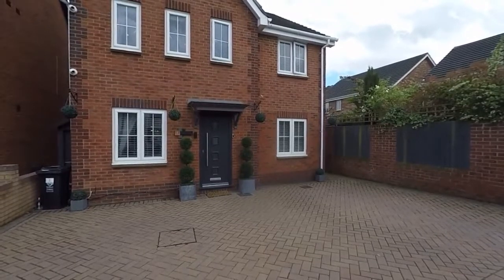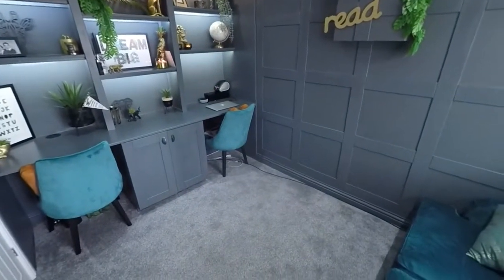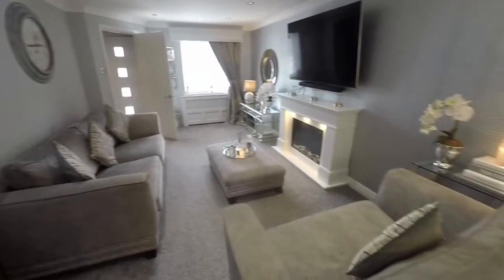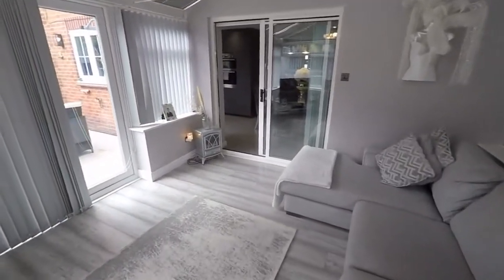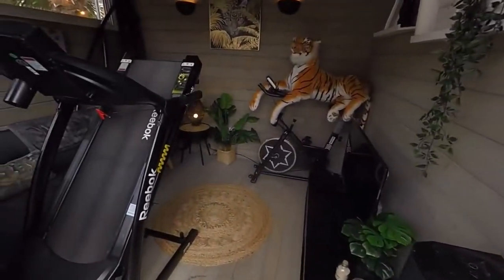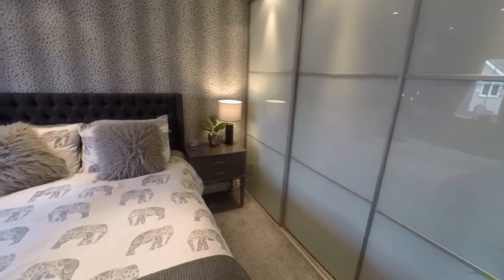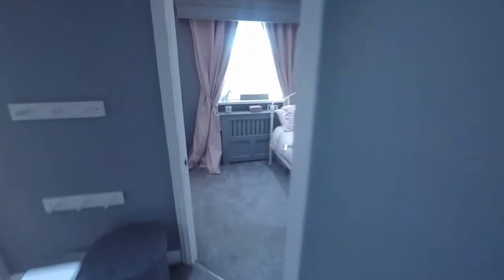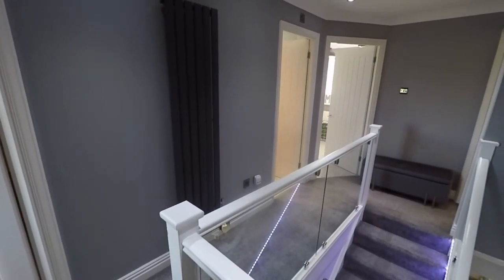Pinkmove Virtual Tour of 1 Goodrich Grove